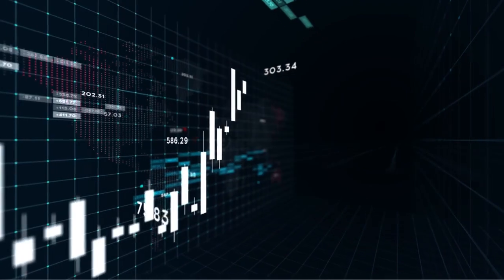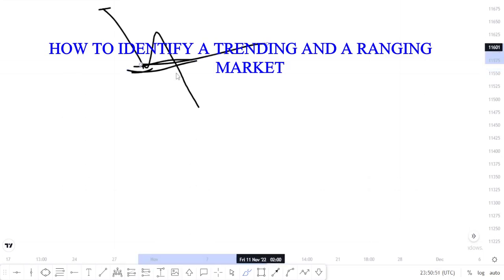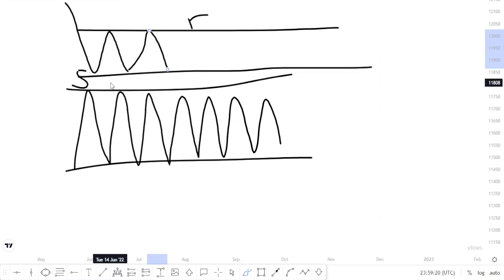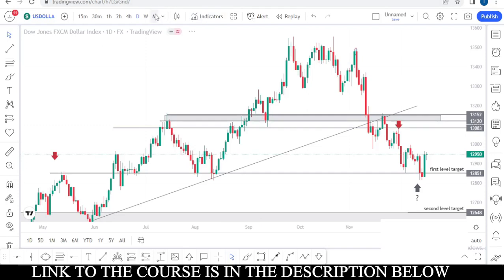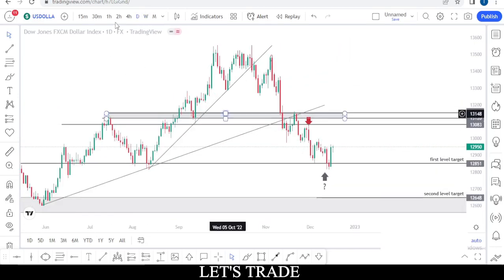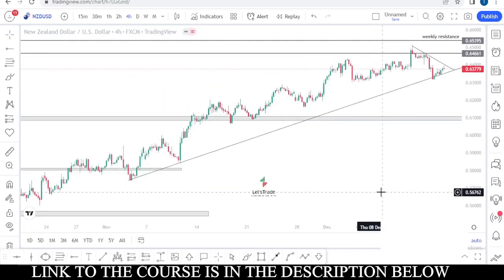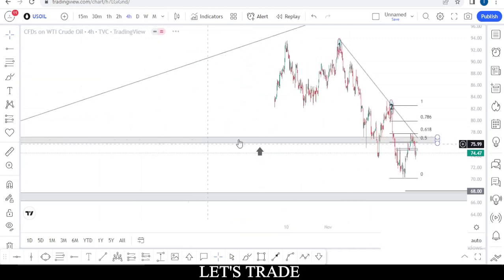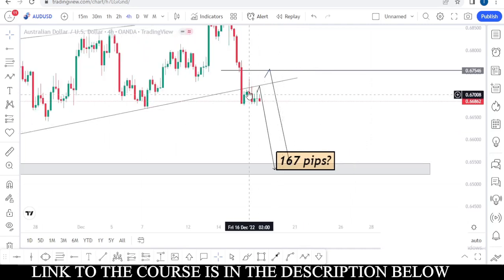WEEKLY FOREX OUTLOOK 18TH DEC - 23RD DEC 2022 DXY | EURUSD | AUDUSD | NZDUSD | DOLLAR INDEX | XAUUSD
JUMP TO 17 MINS 47 SECS If you only want to see Next Week's Analysis

Forex Professional Course / Zoom One on One Mentorship Program

Using market structure, check out our high probability trade setups for next week